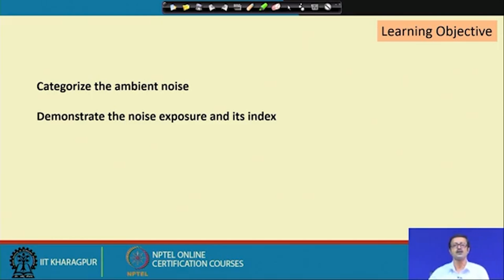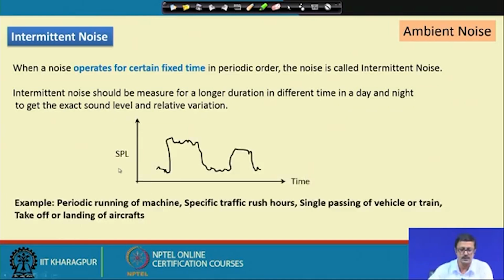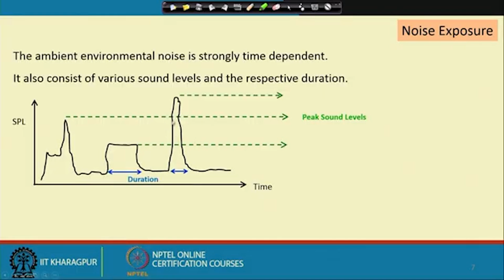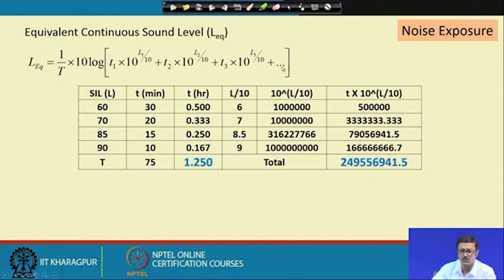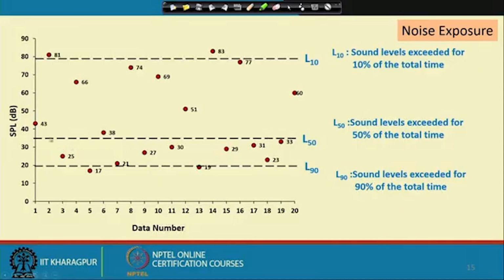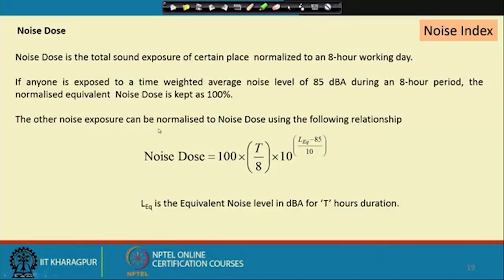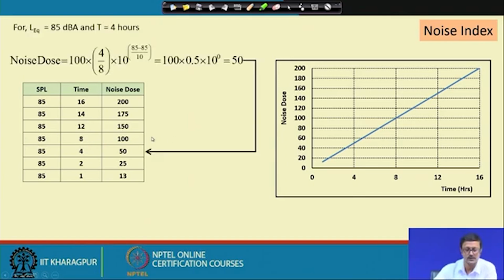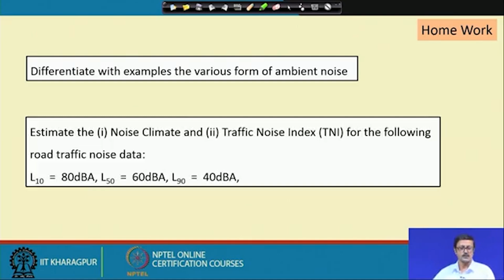Lecture 37 : Environmental Acoustics-II